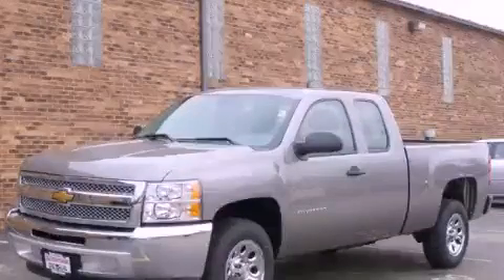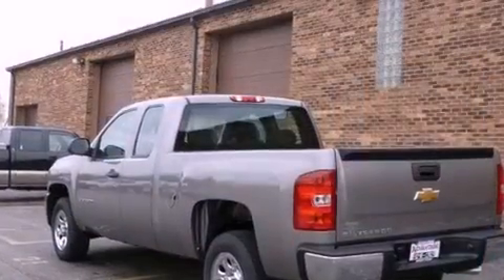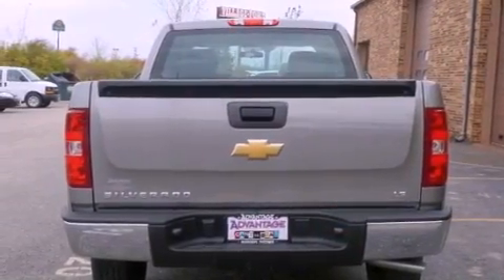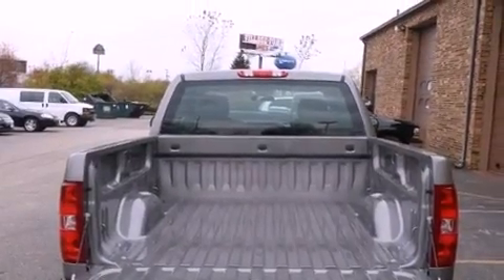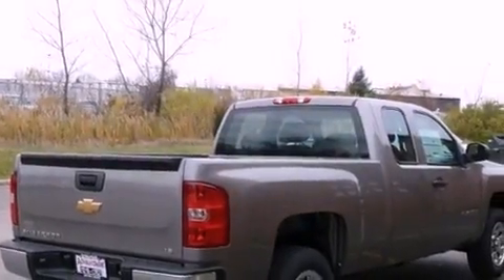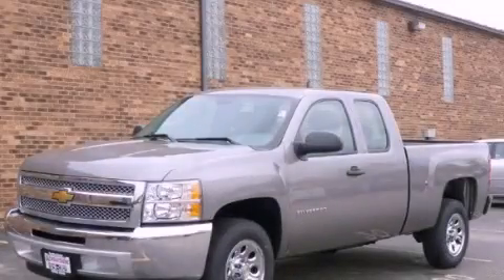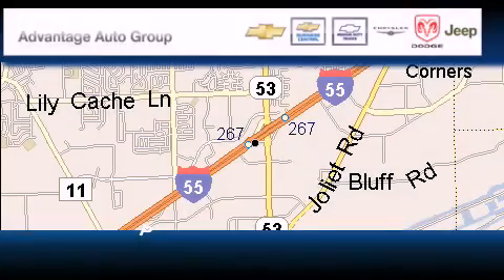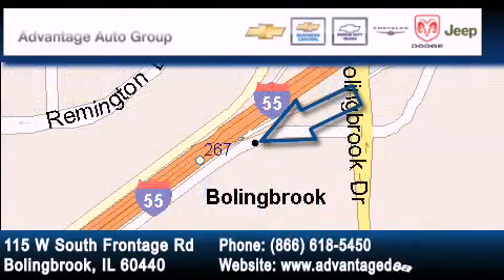2012 Chevrolet Silverado 1500 Chicago IL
Year : 2012

 Make : Chevrolet

 Model : Silverado 1500

 Engine : Vortec 4.3L V6 MFI

 Trans . : Automatic

 Exterior : Gray

 Miles : 5

 Interior : Other

 115 W South Frontage Rd.

 2012 Chevrolet Silverado 1500 Bolingbrook IL